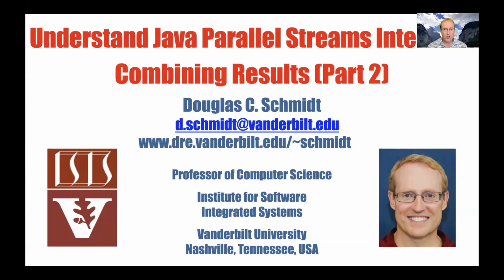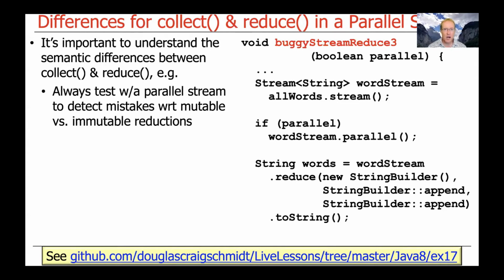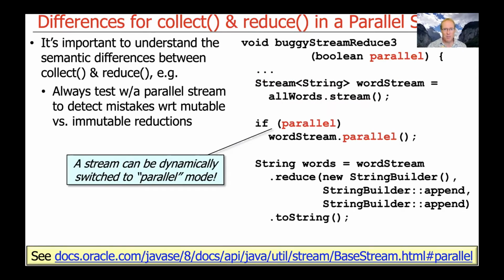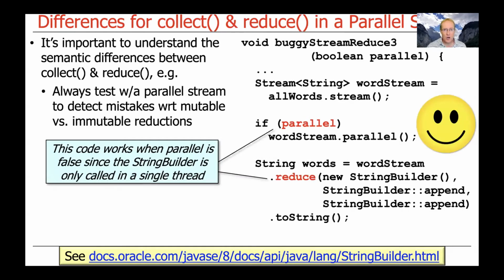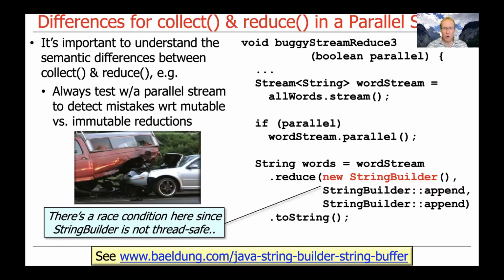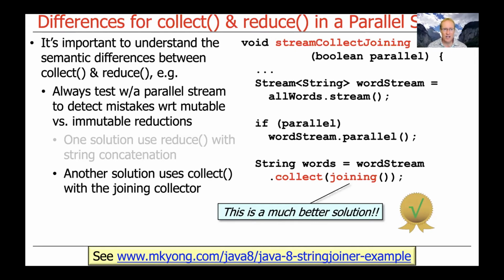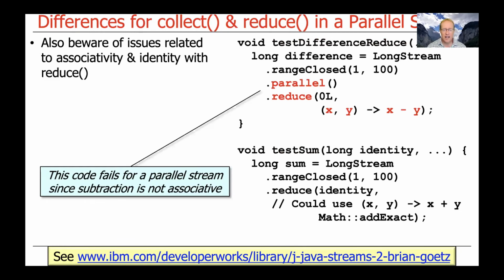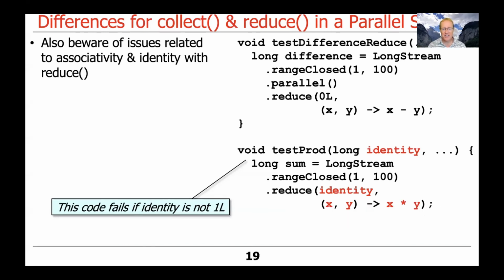Java Parallel Streams Internals:Combining Results (Part 2)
This video summarizes common traps &pitfalls associated with collect() and reduce() in Java parallel streams.